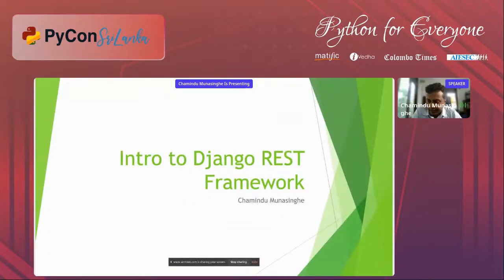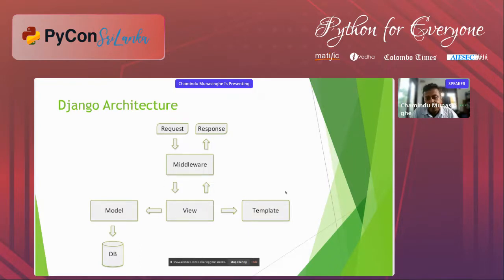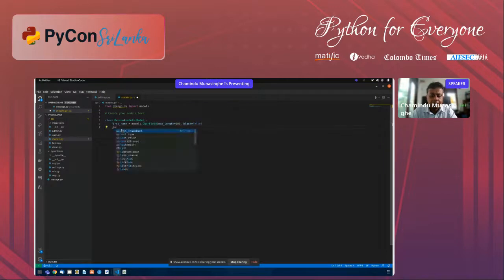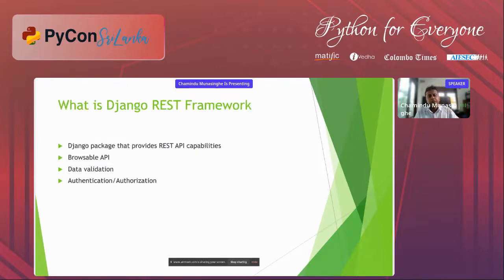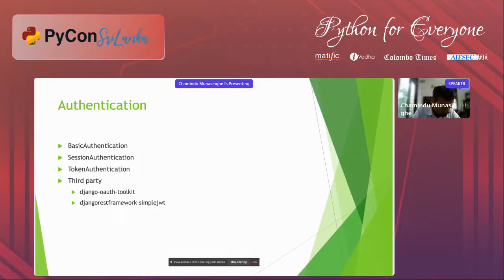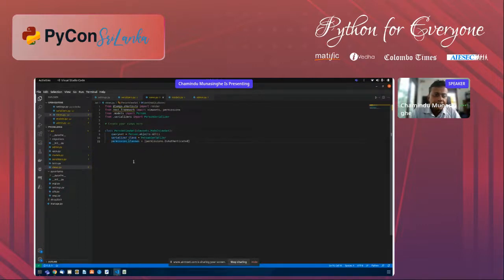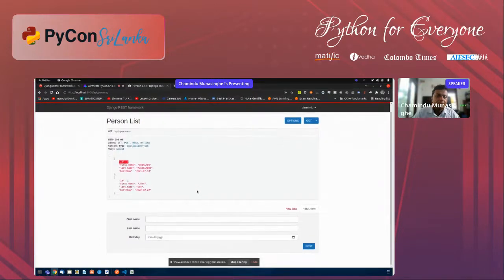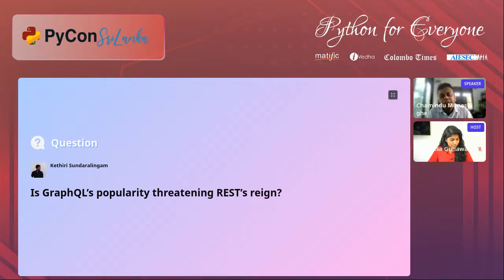Introduction to Django REST Framework by Chamindu Munasinghe at PyCon Sri Lanka 2022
Django is a powerful framework that supports clean, rapid development of web applications. If you built your web application in Django and need to provide an API, Django REST framework is your best choice. This session will be an introduction on how to use the Django REST Framework.